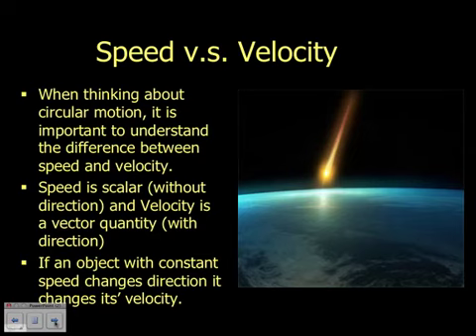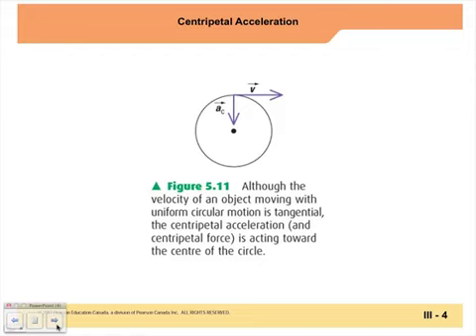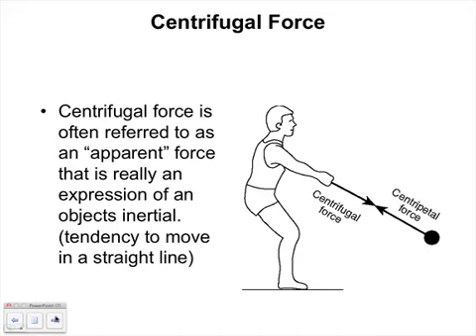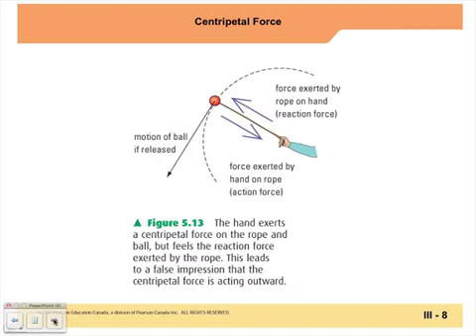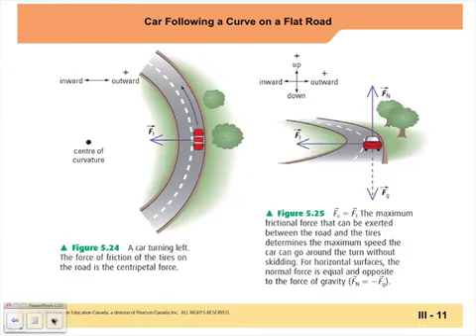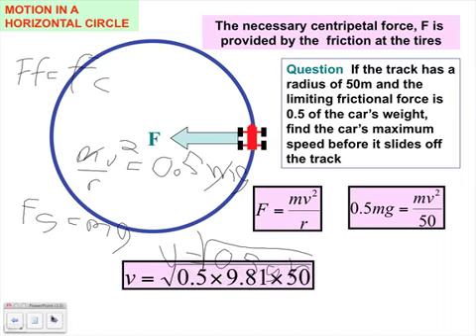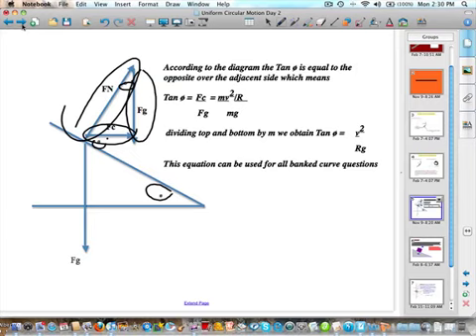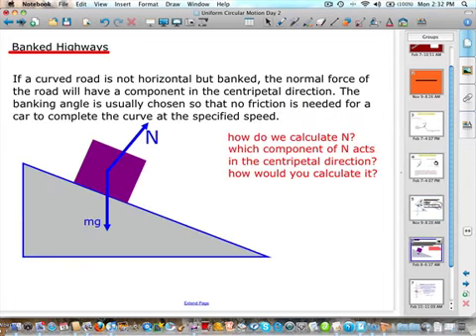phys20 3 5 x banked and unbanked curves